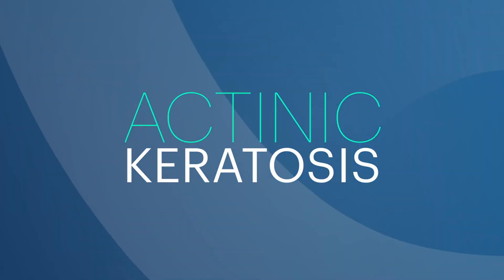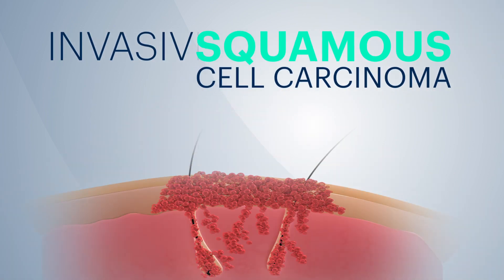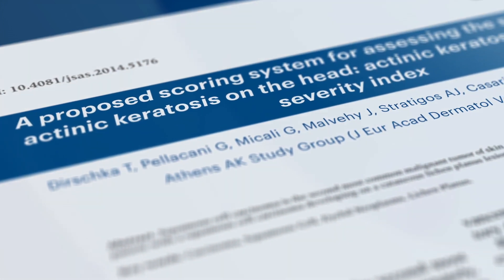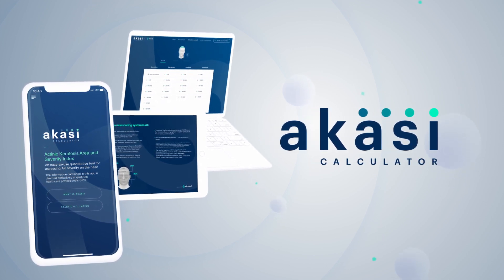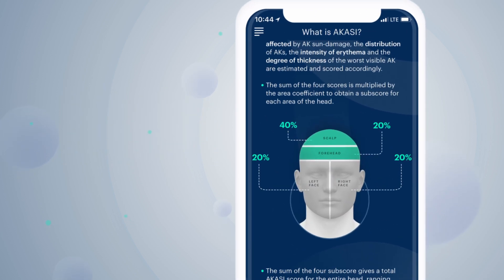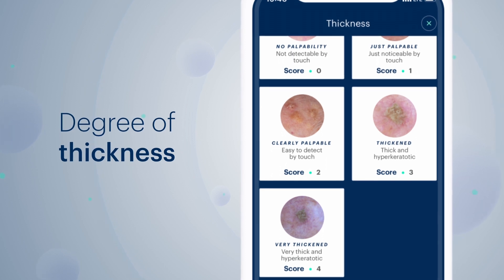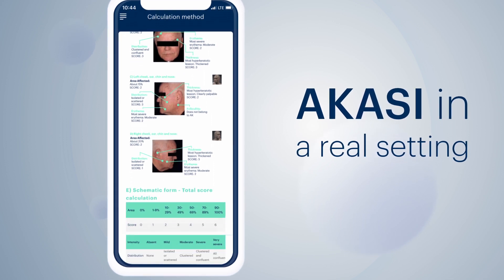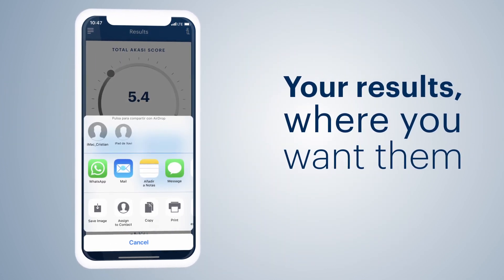What is Akasi Calculator?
Actinic Keratosis Area and Severity Index (AKASI) is a scoring system designed to quantitatively evaluate the severity of Actinic Keratosis (AK) on the head.
Actinic Keratosis is a pre-cancerous skin disease that typically develops on areas of chronic sun-exposed skin. If left untreated, AK has the potential to progress to invasive squamous cell carcinoma.[1]
Current clinical and histological classifications AK do not match.[2] That is why, AK experts from across Europe have created a new quantitative tool for assessing AK severity on the head: AKASI.[3]
Together with the authors, Almirall has developed the first digital application to ease the use of this scoring system in daily practice, suitable for smartphone, tablet or desktop.

References:
[1] Werner RN, Sammain A, Erdmann R, Hartmann V, Stockfleth E, Nast A. The natural history of actinic keratosis: a systematic review. Br J Dermatol. 2013 Sep;169(3):502-18.
[1] Schmitz L, Kahl P, Majores M, et al. Actinic keratosis: correlation between clinical and histological classification systems. J Eur Acad Dermatol Venereol. 2016;30(8):1303-7.
[1] Dirschka T, Pellacani G, Micali G, Malvehy J, Stratigos AJ, Casari A, Schmitz L, Gupta G; Athens AK Study Group. A proposed scoring system for assessing the severity of actinic keratosis on the head: actinic keratosis area and severity index. J Eur Acad Dermatol Venereol. 2017 Aug;31(8):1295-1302.